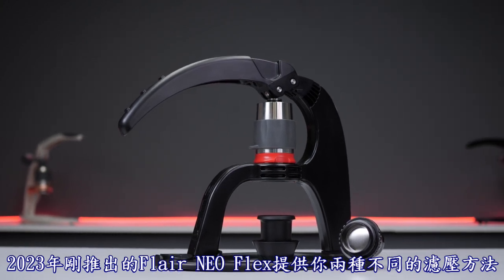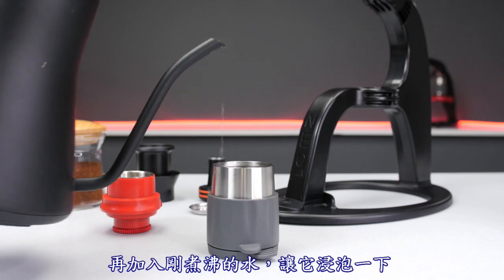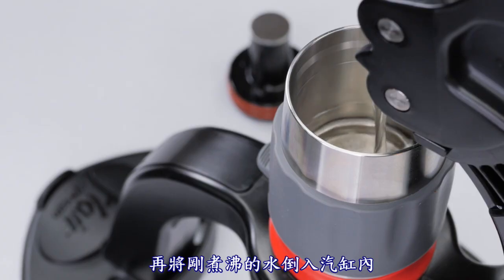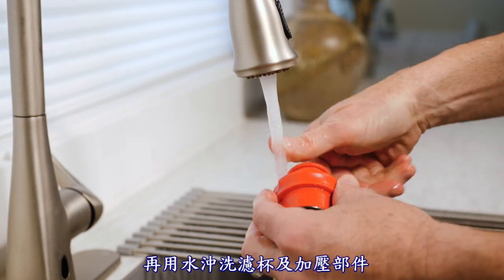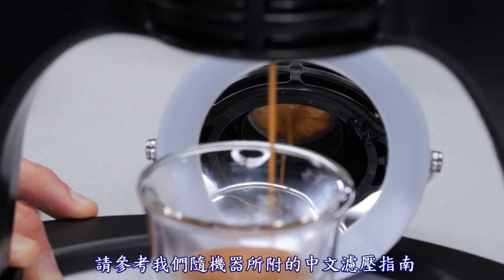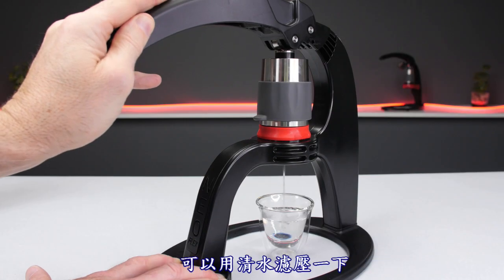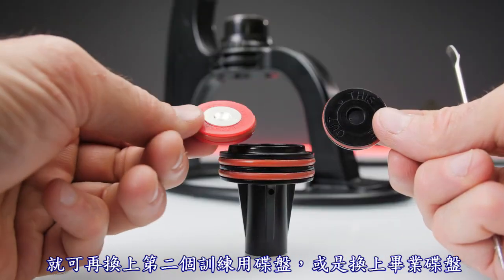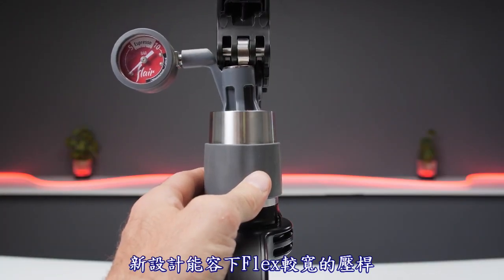Flair Espresso Maker NEO Flex | 濾壓指南 (Flair Espresso Maker NEO Flex Brewing Guide)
歡迎收看Flair Espresso Maker NEO Flex的濾壓指南，你可以在這個影片中看到我們對NEO Flex濾壓流程的說明，以及對問題及對策的講解。

想獲得更多NEO Flex相關資訊，請訪問我們台灣的網站